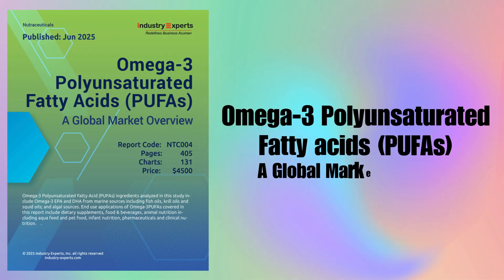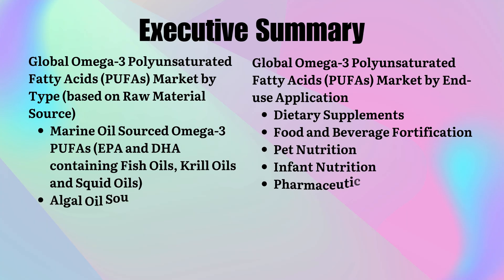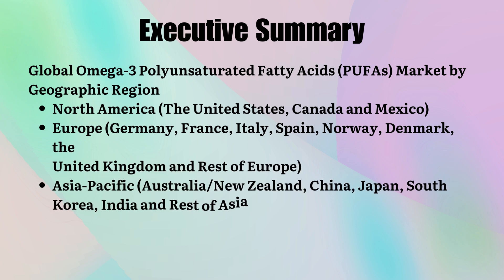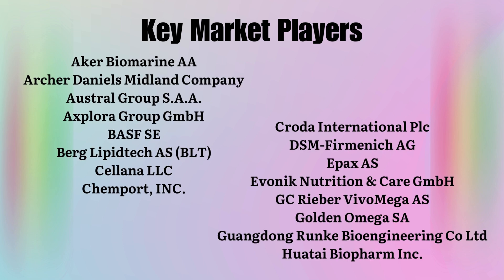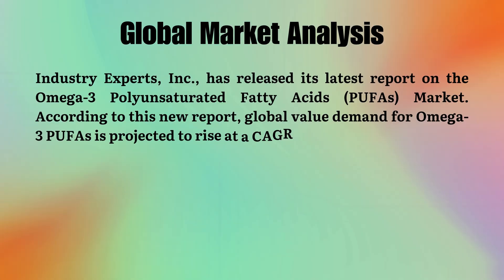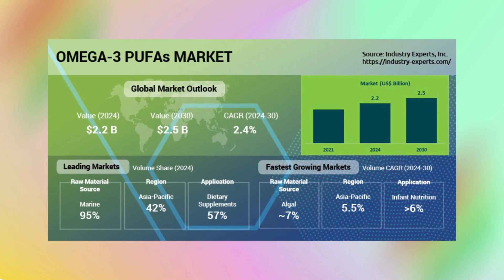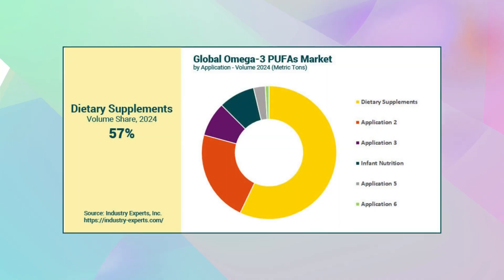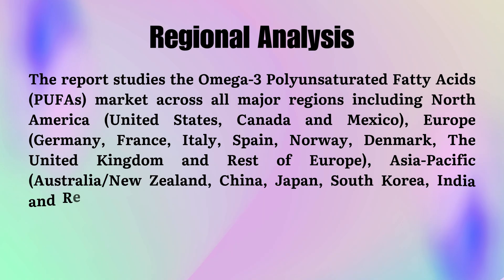Omega-3 Polyunsaturated Fatty Acids (PUFAs) – A Global Market Overview by Industry Experts, Inc.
Industry Experts, Inc., has released its latest report on the Omega-3 Polyunsaturated Fatty Acids (PUFAs) Market. According to this new report, global value demand for Omega-3 PUFAs is projected to rise at a CAGR of 2.4% between 2024 and 2030 reaching US$2.54 billion by 2030 from an estimated US$2.2 billion in 2024. In volume terms, consumption of Omega-3 ingredients worldwide is forecast to reach close to 200 thousand metric tons by 2030.

Omega-3 Polyunsaturated Fatty Acids (PUFAs) are widely recognized for their considerable health benefits. They play a crucial role in promoting cardiovascular health and are also associated with protective effects against a variety of health conditions, including cancer, birth defects, diabetes, arthritis, cognitive decline, depression, and several others. These essential fatty acids are not produced by the body in sufficient quantities and must be obtained through diet or supplements. Historically, fish oils have been the primary source for extracting Omega-3 fatty acids, particularly the long-chain varieties like EPA (eicosapentaenoic acid) and DHA (docosahexaenoic acid).

The Asia-Pacific region leads the global Omega-3 volume consumption with a share of 41.7% in 2024 and is further projected to record the world fastest CAGR of 5.5% during 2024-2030 to reach 91 thousand metric tons by 2030. In terms of value, North America and Asia-Pacific led the global market with shares of 33.5% and 33.2% respectively in 2024. However, demand for Omega-3 PUFAs in North America is projected to sustain the slowest CAGR of 2.2% during the similar period.

About Industry Experts, Inc.
Industry Experts, Inc., ranks among the leading market research providers globally. The company's off-the-shelf and customized business intelligence reports offer strategic insights and valuable guidance to enable various stakeholders, such as corporate strategists, analysts, researchers and startups, among others, in obtaining valuable, crisp and unbiased current and future market data.